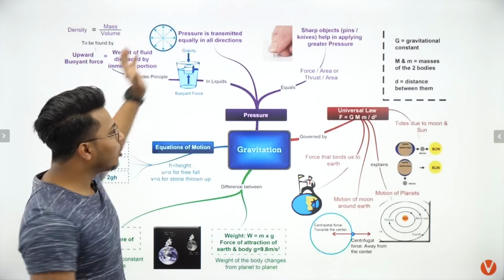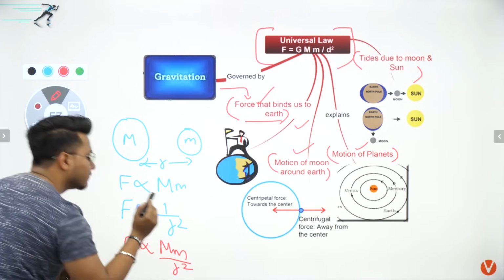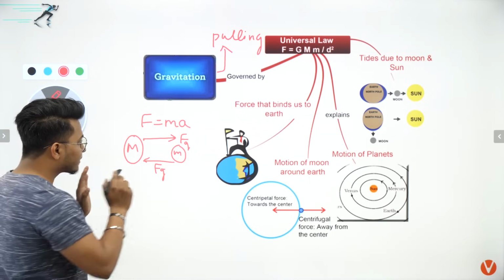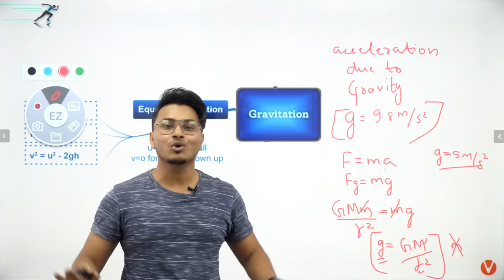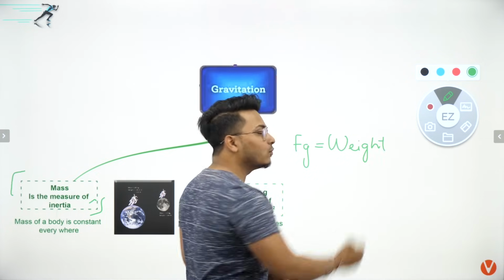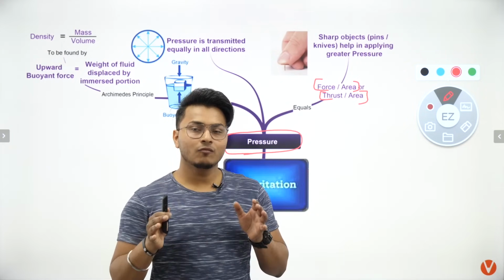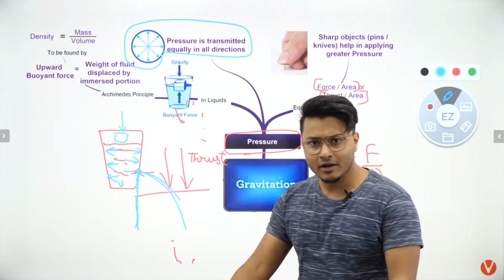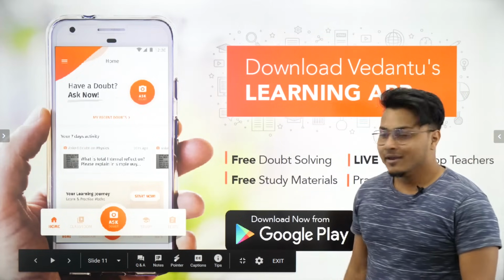Gravitation Class 9 | Class 9 Science Chapter 10 | Physics Class 9 Gravitation| Gravitation One Shot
In this video you will learn Gravitation Class 9 | Class 9 Science Chapter 10 | Physics Class 9 Gravitation| Gravitation One Shot

▶️ FTP Playlist | CBSE Class 10 Term-1 Preparation | Class 10 Topic’s in 90 Seconds

Get ready to ace every subject with Vedantu Class 9 and 10, a comprehensive education platform exclusively for CBSE Classes 9 and 10 Students. The channel covers subjects like maths, science, social studies, and English for CBSE, ICSE, and State Boards; with dedicated classes, experiments, and quizzes.